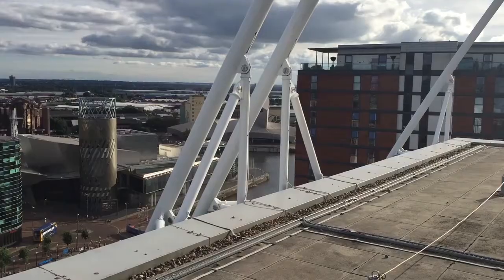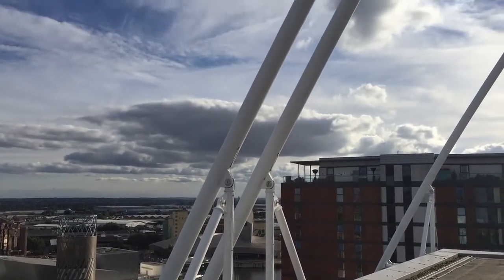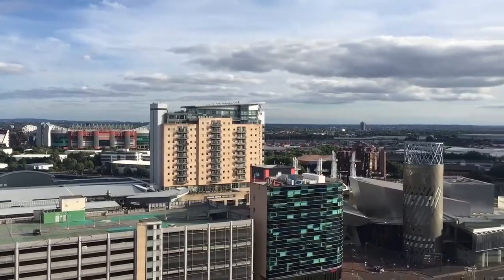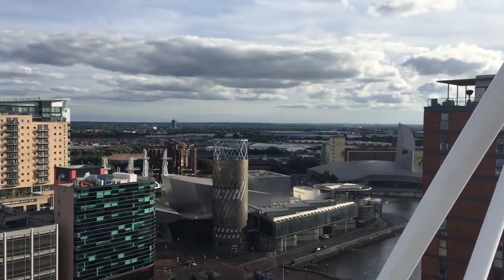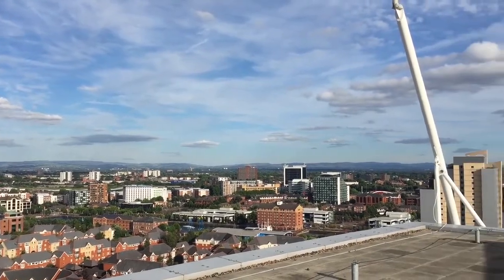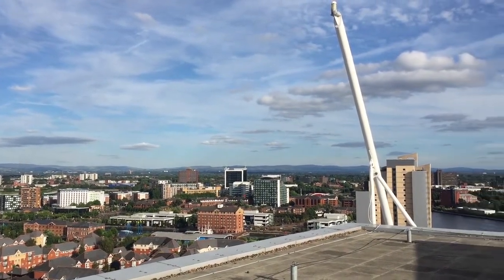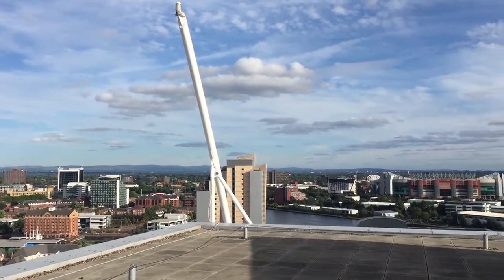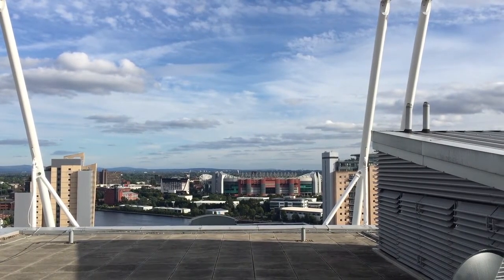Manchester Panorama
Dave stands on top of Salford’s most iconic buildings - NV Buildings. He and his crew painted this building a few years back, and he’s checking on the steel work to see how it’s stood the test of time. He’s standing 53 metres above ground…

He tells us about the history of the great city of Manchester and its sister city, Salford. Situated as they are in a basin, they receive high rainfall from the rain shadow of the surrounding hills. Thus this area was the cradle of the Industrial Revolution. The streams and rivers that flow through provided power to drive the early spinning machines that wove cotton imported from the Americas.

Greater Manchester has had a disproportionately large impact on world history for  its size, creating the template for nearly all the industrial cities that followed.

Dave describes the skyline that surrounds him as the camera pans 360 degrees to capture the spires, tower blocks and hills that make up the spectacular view. At one point in its history, the area that he stands in was a part of one of the busiest ports in the world - many miles from the sea. The Manchester Ship Canal was an engineering miracle of its time.

And the jewel in the crown - as far as David is concerned? You guessed it. The hallowed ground of Old Trafford, home to Manchester United FC…